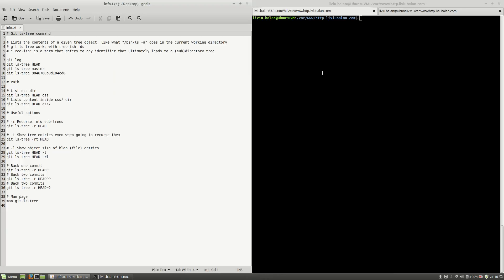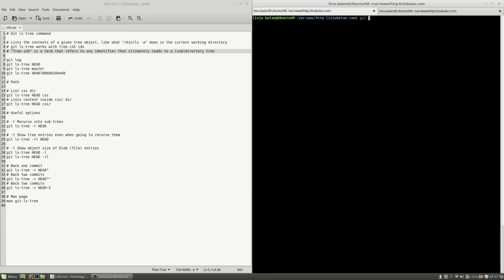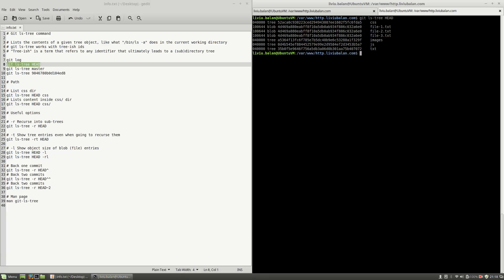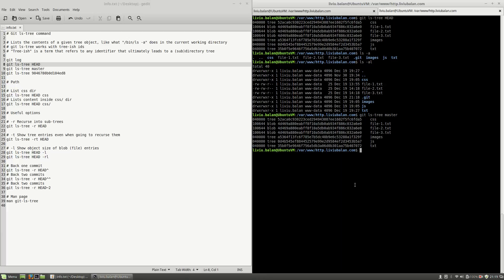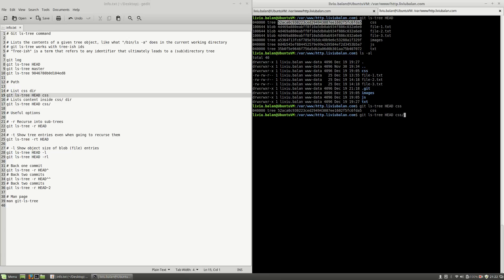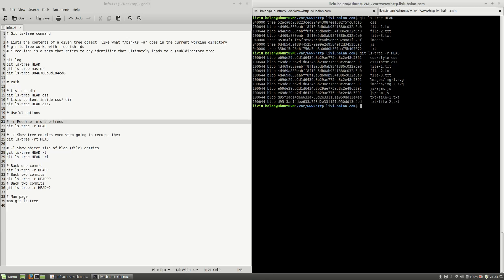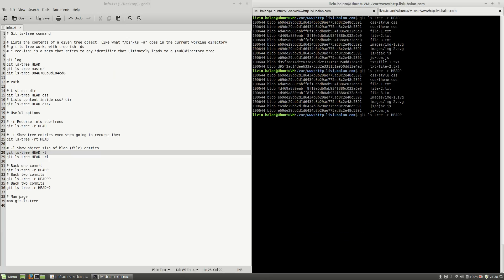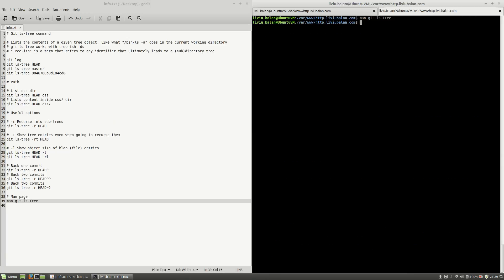Git ls-tree command #82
In this tutorial you will learn how to use Git ls-tree command and tree-ish ids.